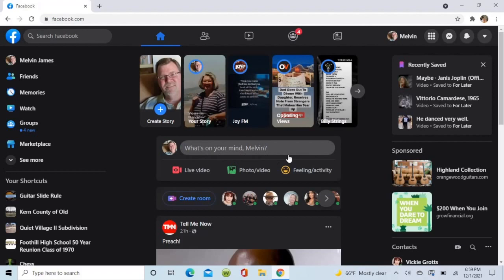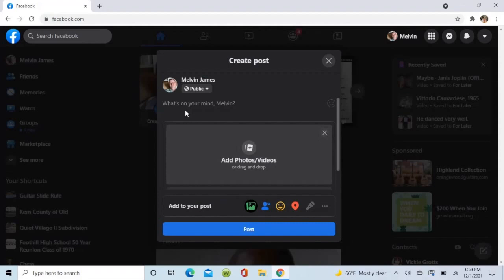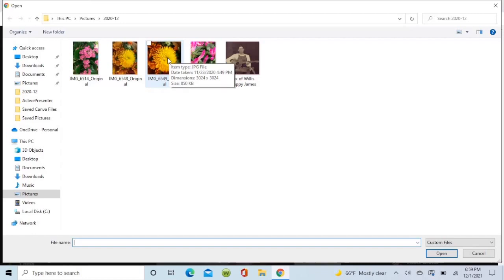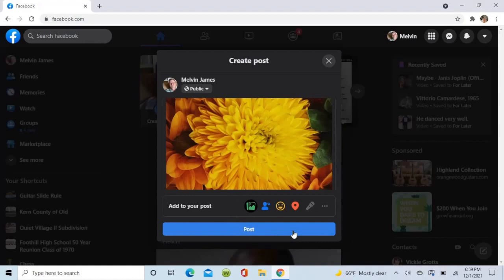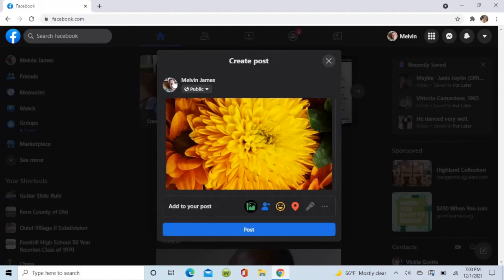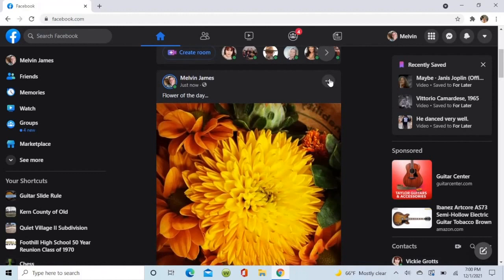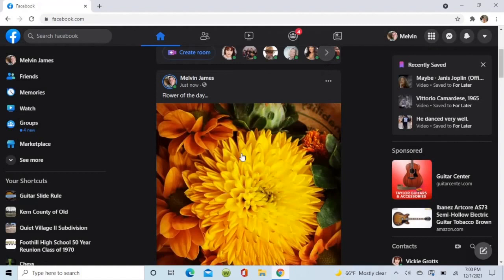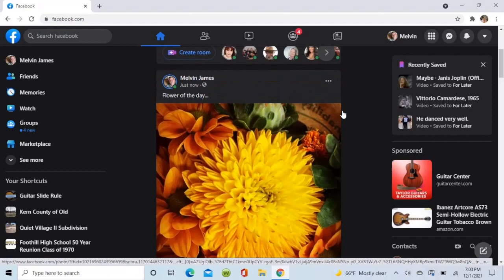FaceBook - How to Upload A Photo - Short and to the Point Lessons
A quick easy lesson on how to upload a photo to Facebook. This is a helpful video for beginners on Facebook. Making Facebook easy with short lessons for using facebook.  Please check for my other instructional videos on my channel.

End Music: Ersatz Bossa (Sting) by John Dewey and the 41 Players